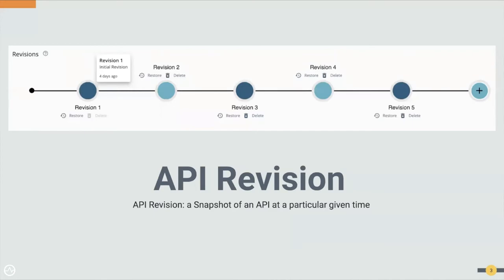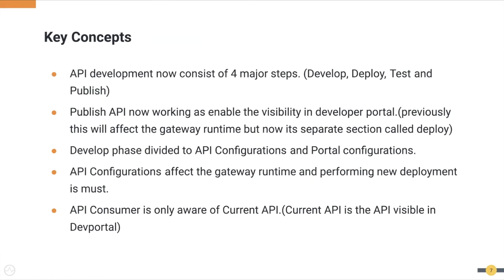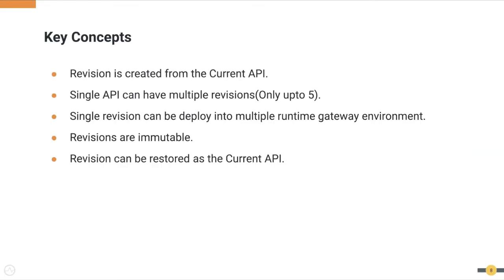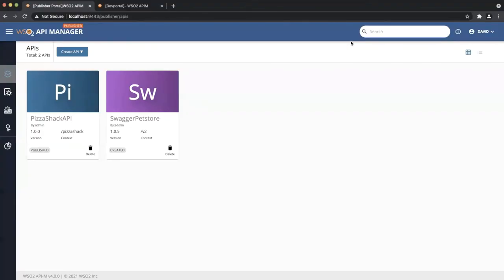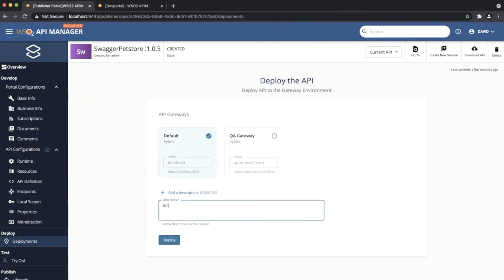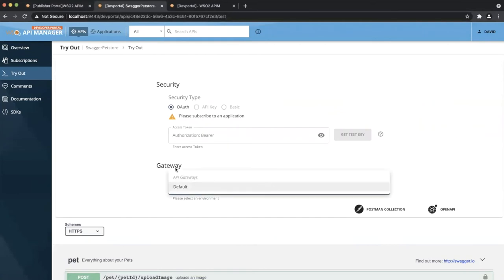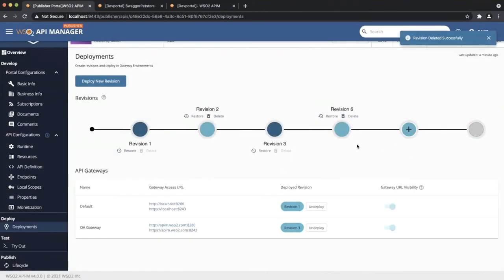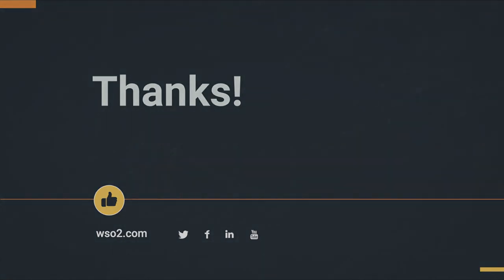API Revision with WSO2 API Manager 4.0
This video demonstrates how to utilize the new API Revision feature introduced with API Manager 4.0 release to enhance API development experience.

WSO2 API Manager 4.0.0 offers a new functionality named API Revision, in which the API developer has the ability to make changes to an API and test without affecting current API deployments. API Revision feature provides the ability to create a revision from the current API in which API runtime-related artifacts will be stored separately and then deploy that revision to a test environment and validate the changes before making them available for the API consumers. Also provides the ability to restore the Current API to a previous stable Revision if the latest changes done to the API don’t work properly.

In previous WSO2 API Manager versions, if the API developer makes changes to a publisher API, the changes will instantly get reflected to the runtime gateways. Hence, in a production scenario, this will lead to severe issues if the changes applied aren't fully tested and with the introduction of the Revision feature, such issues can be mitigated easily. All the API Revision-related concepts also do apply to API Products as well.